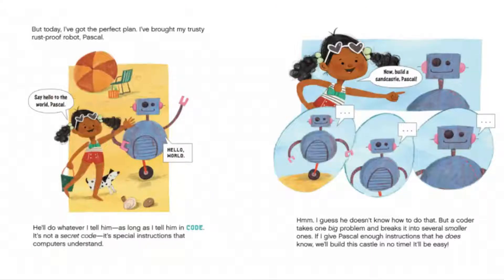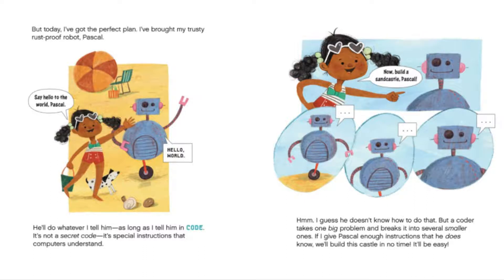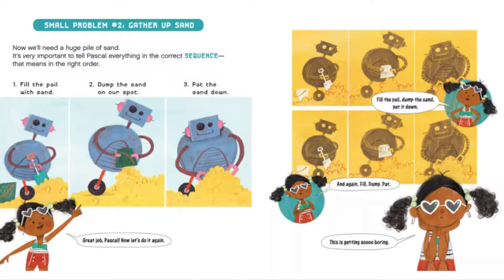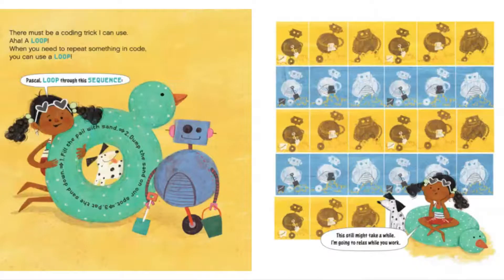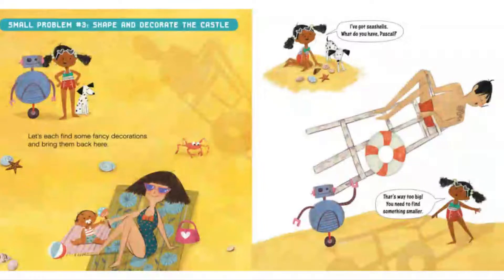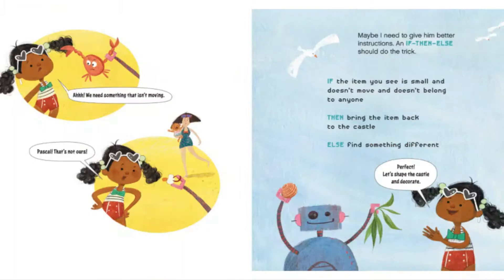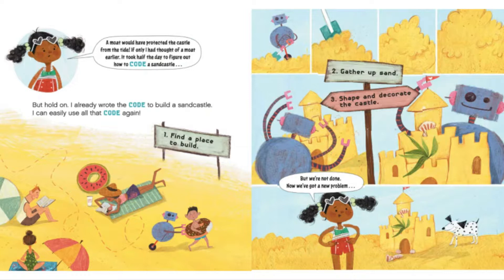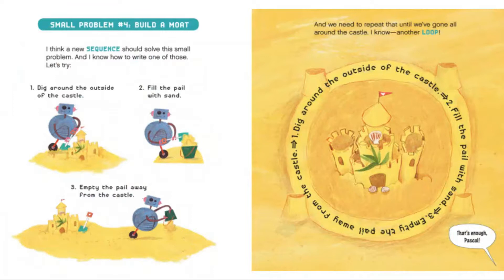How to code a sandcastle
All summer, Pearl has been trying to build the perfect sandcastle, but out-of-control Frisbees and mischievous puppies keep getting in the way! Pearl and her robot friend Pascal have one last chance, and this time, they’re going to use code to get the job done. Using fundamental computer coding concepts like sequences and loops, Pearl and Pascal are able to break down their sandcastle problem into small, manageable steps. If they can create working code, this could turn out to be the best beach day ever!